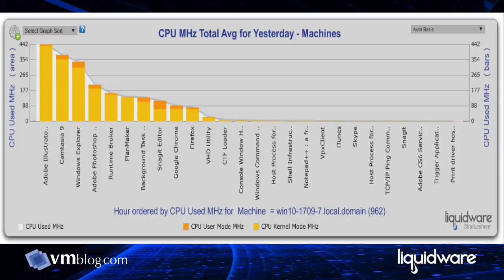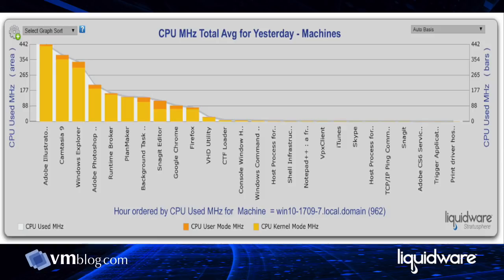VMblog Video Interview: Liquidware Stratusphere UX and SpotCheck Update with Kevin Cooke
Liquidware continues to innovate and support the delivery of user experience with Stratusphere UX. Kevin Cooke talks about the updates being made to Stratusphere and the introduction of SpotCheck Inspection and how it is being used by customers and service providers. Kevin also talks about the Cloud market and how EUC is moving in that direction.